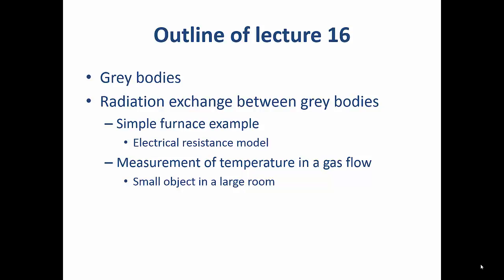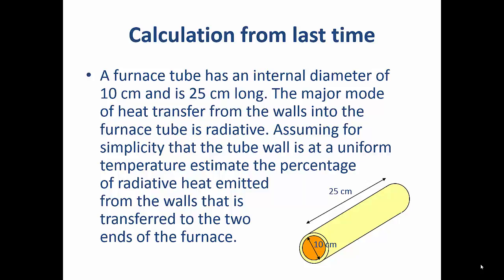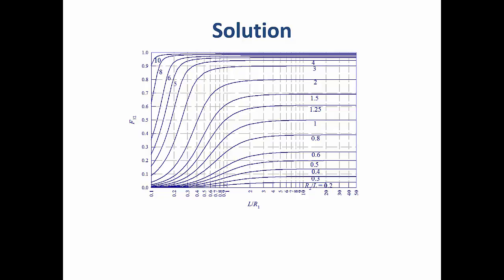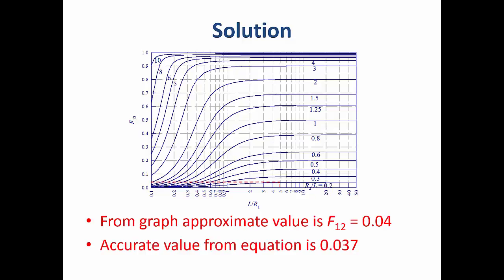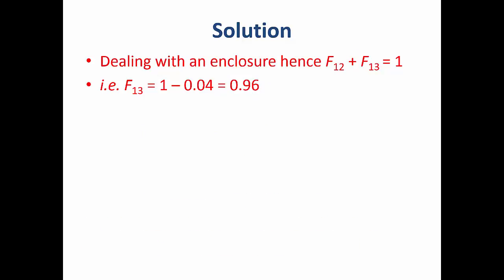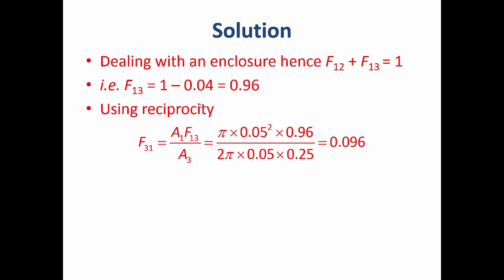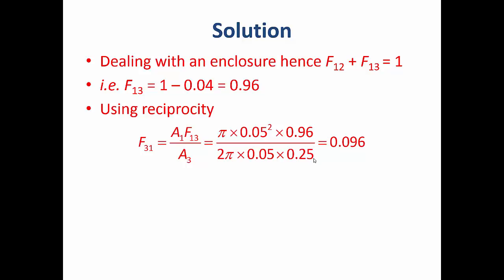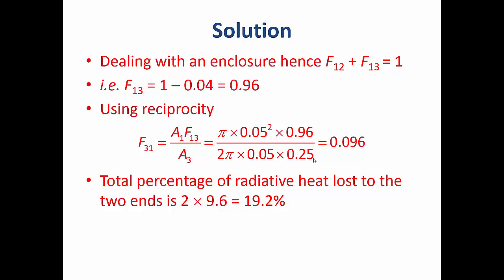RJH MAT6679 L16 part1